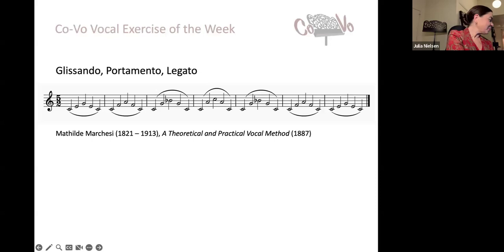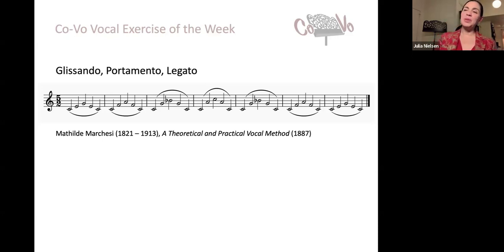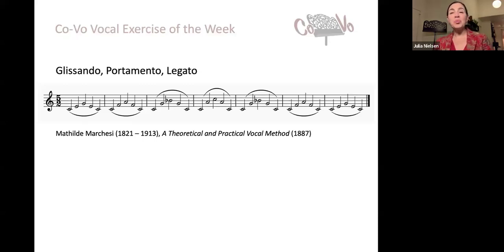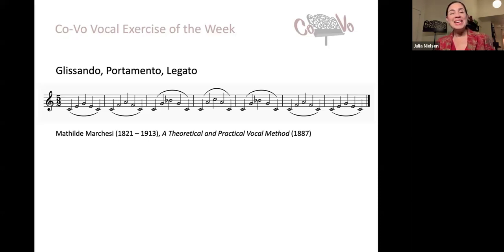Co-Vo Vocal Exercise of the Week #43 | Glissando, Portamento, Legato | July 14, 2024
Vocal Exercise of the Week #43 | Glissando, Portamento, Legato | July 14, 2024

Join our FREE 30-minute LIVE online Co-Vo Original vocal workouts for classical singers, hosted by Dr. Julia Nielsen on Zoom (Mondays & Wednesdays 6-6:30pm PT).

To receive each new Vocal Exercise of the Week, delivered directly to your inbox (FREE)

Co-Vo's Mission:
To advance singers’ vocal fitness and technical development through creative vocal exercise routines, expert coaching, and a community to practice with.